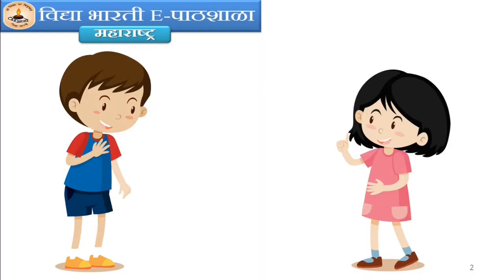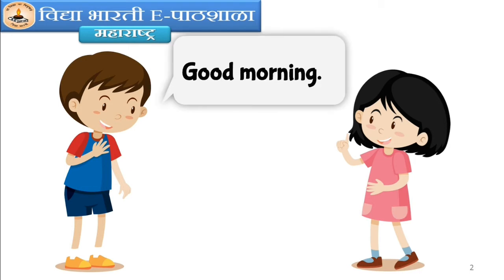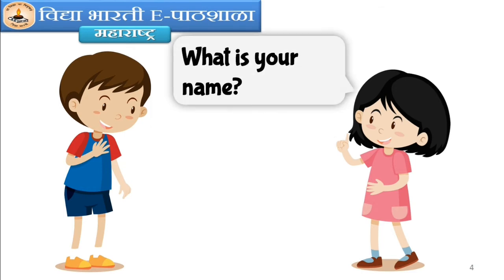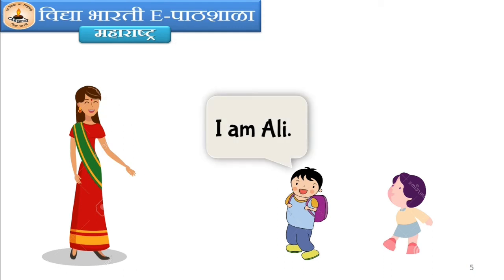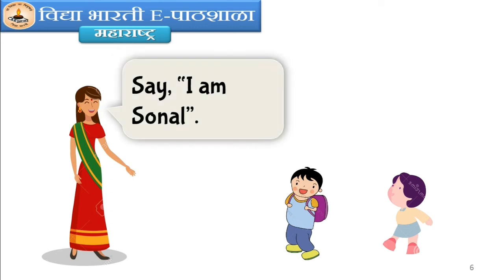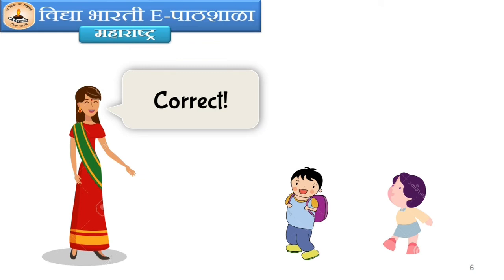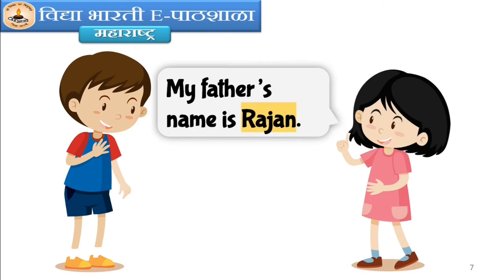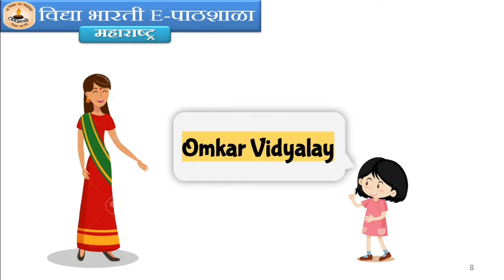Std 1 st English " My Name "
By Mrs Seema Mayee